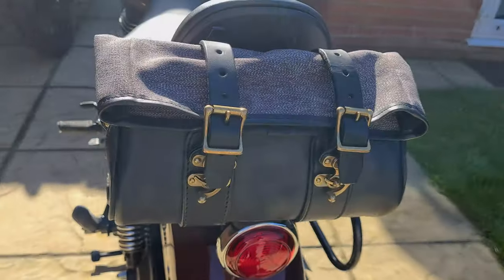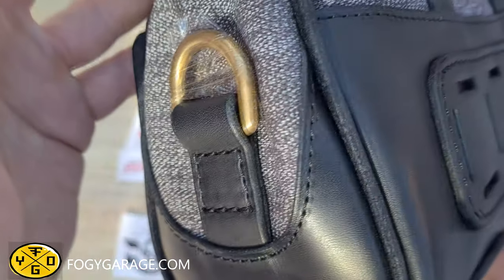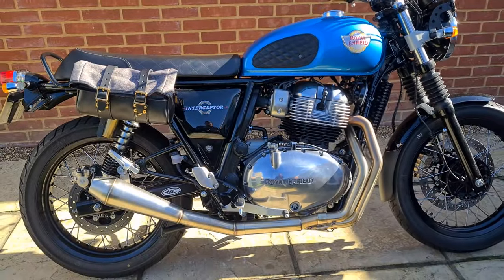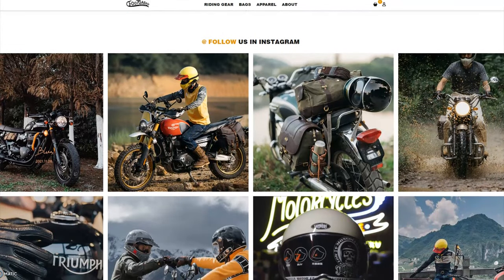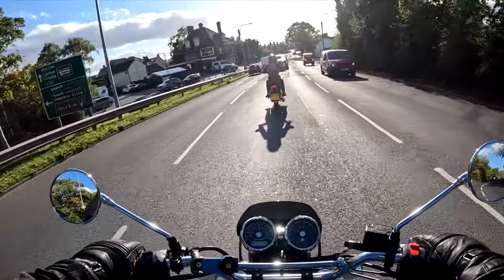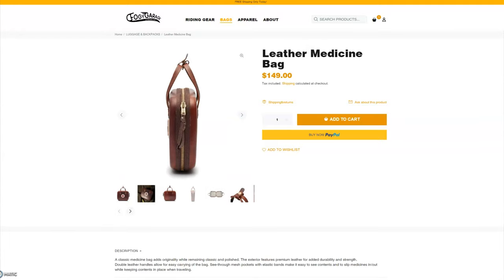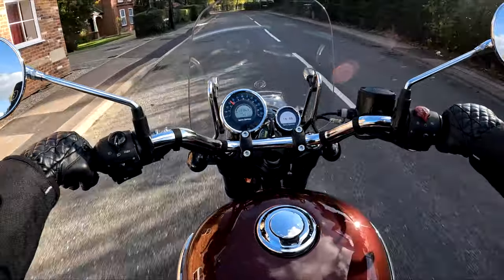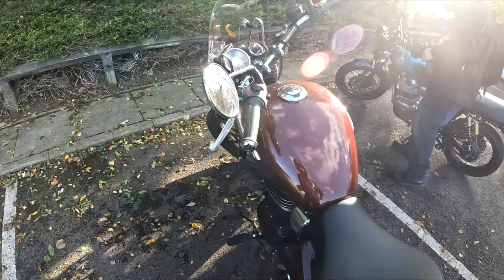Fogy Garage Roll Bag Review! | Vintage Luggage Solution for your Royal Enfield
Hello and welcome to the video, today I'm showing you one of the best quality motorcycle roll bags I have ever seen on the market. This is product is made by fogy garage and they have kindly sent me this bag to unbox and review for you. I will be installing this on my interceptor then onto my wife's meteor 350, after that we will go for a ride and give the bag a real world test, so if you are interested in a very durable roll bag that fits the meteor, interceptor and many other bikes without and additional brackets then keep watching.

We would love for you to join us on this video! Ride Safe.

Our Equipment:
GoPro Hero 10
Dango Design Chin Mount
Purple Panda Mics

Nick's Bike:
2022 Royal Enfield Interceptor 650 (Euro 5)

Jodie's Bike:
2022 Royal Enfield Meteor 350

Location, Suffolk East Coast, UK